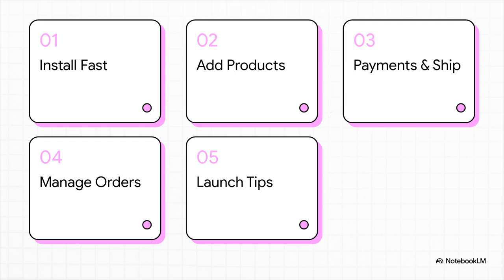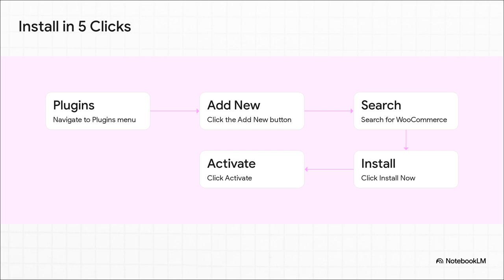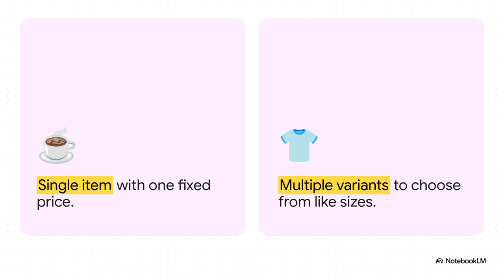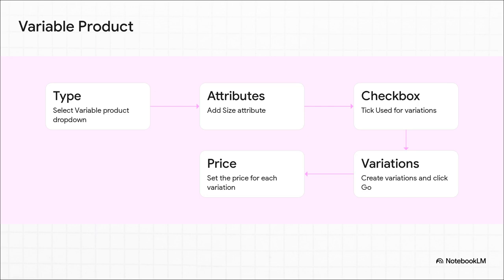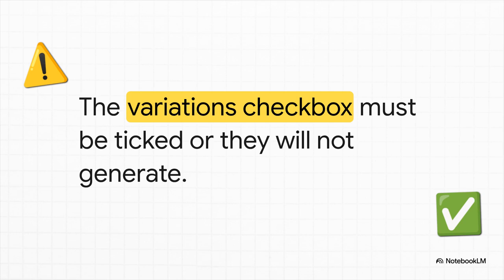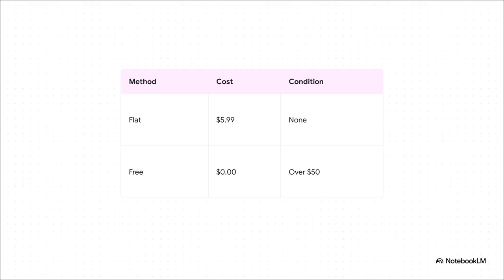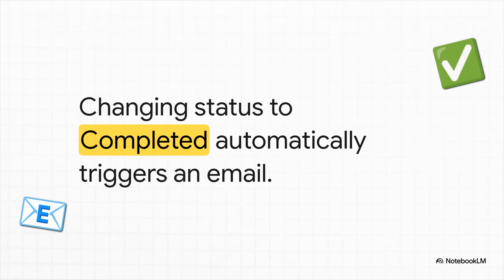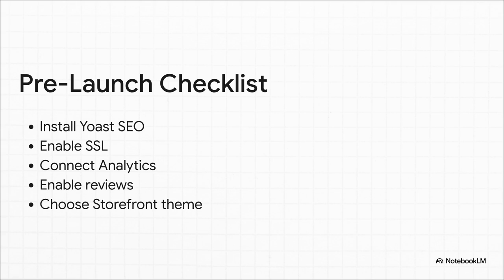E-Commerce in 8 minutes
build your store in 8 Min Blueprint